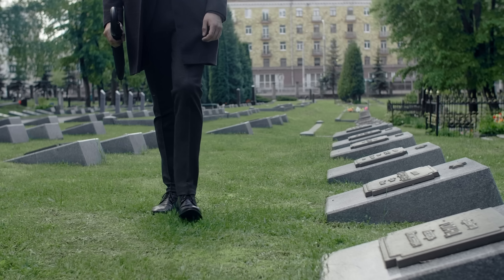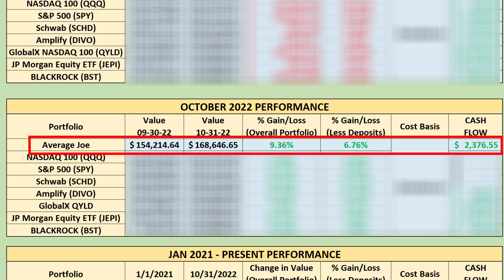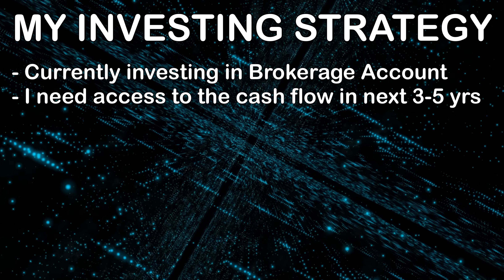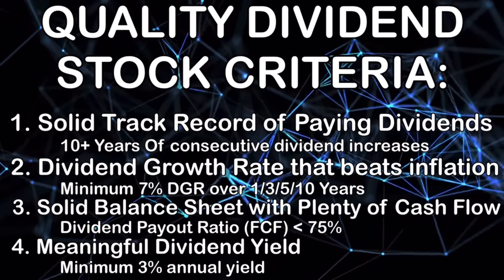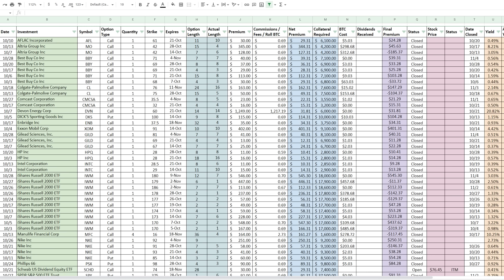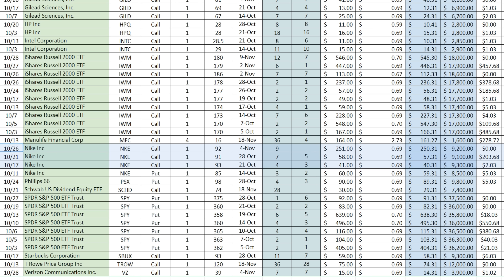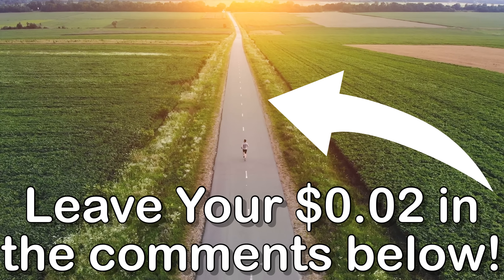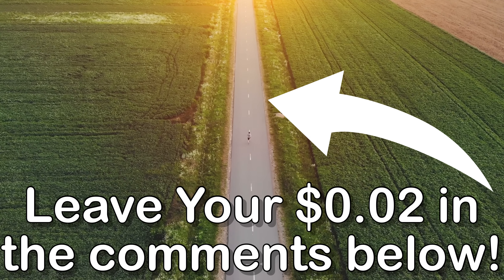My Dividend Portfolio October 2022 Cash Flow Report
In this video we are talking about My Dividend Portfolio and my cash flow results for October 2022.

Leave Me a Voice Message with a Question and it may be featured in a future video